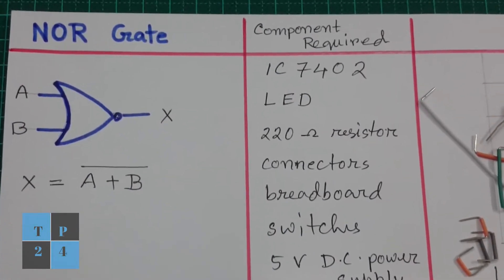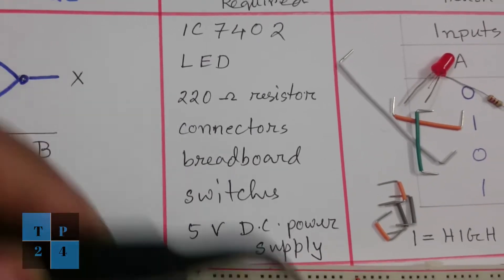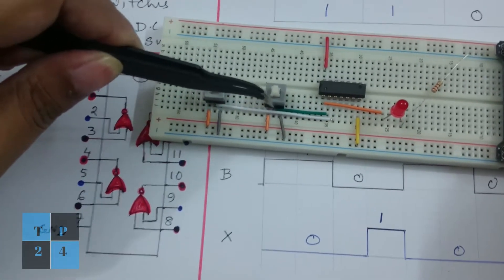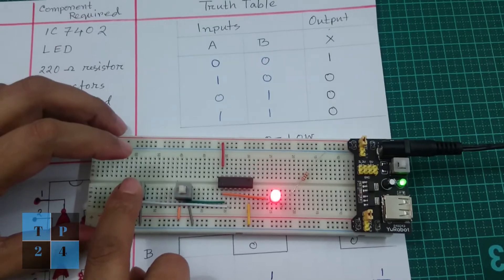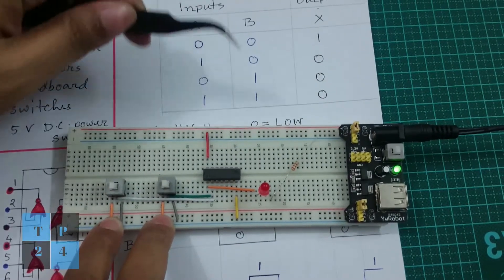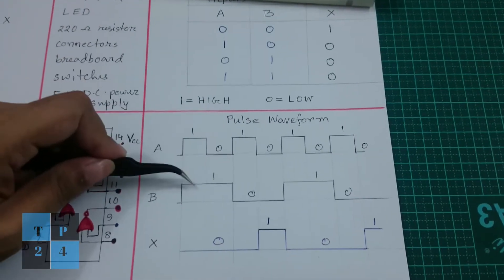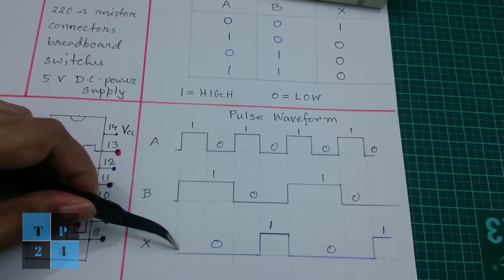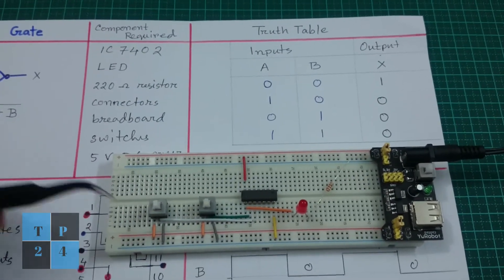Digital Electronics Circuit in Breadboard: NOR Logic Gate, IC 7402 and Truth Table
Logic gates are the main elements of digital system. To understand the digital system or circuit we should understand the logic gates and it's input/output behavior properly.
In this video I will talk about the NOR Logic gate and Truth Table. I will discuss about IC 7402 and it's pin layout.